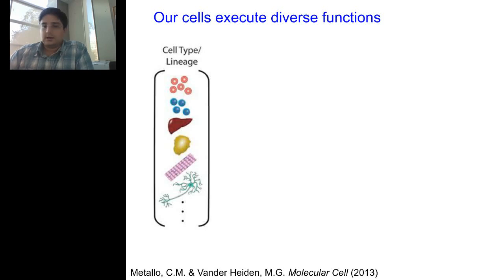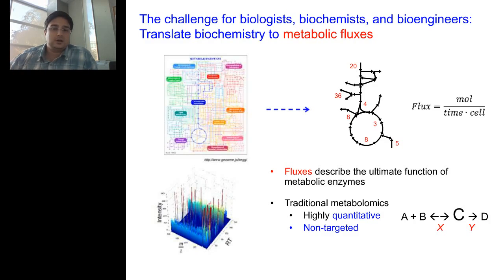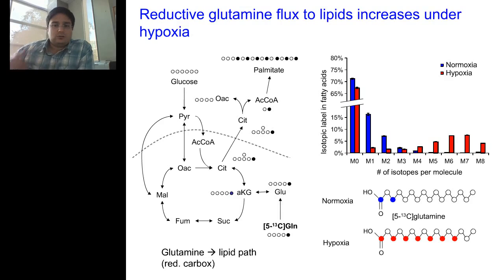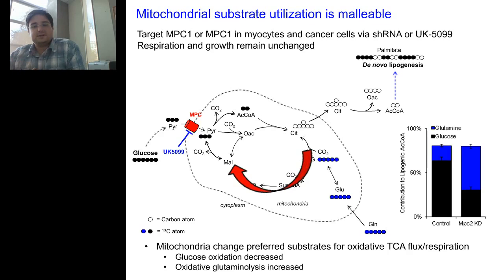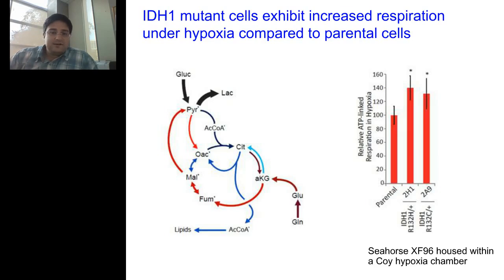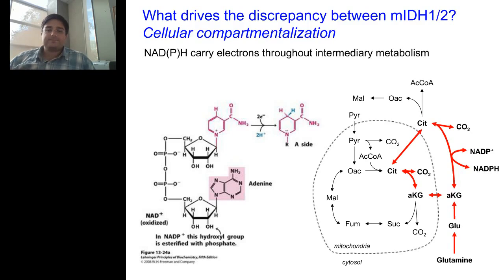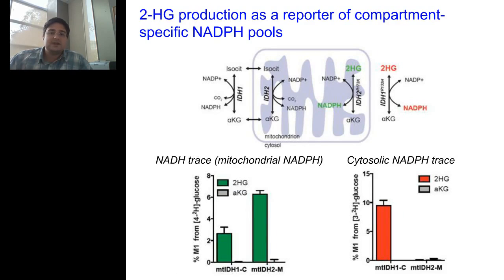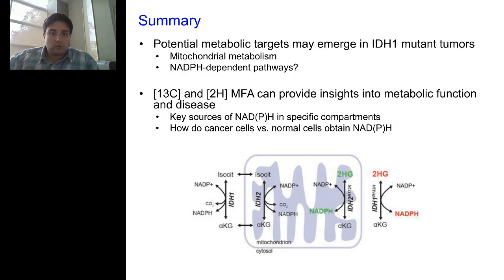Christian Metallo - Probing cancer metabolism using isotope tracers to identify therapeutic targets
Oncogenic mutations in isocitrate dehydrogenase 1 (IDH1) or 2 (IDH2) compromise their normal activity and induce NADPH-dependent (D)2-hydroxyglutarate (2HG) production within the cytosol or mitochondria.  Given the critical functions of these enzymes in tricarboxylic acid (TCA) metabolism and cellular redox homeostasis, such mutations are likely to cause metabolic reprogramming in tumors.  To identify metabolic abnormalities in cells harboring IDH mutations we applied 13C metabolic flux analysis (MFA) to isogenic cells with heterozygous IDH1 mutations.  MFA results indicate that IDH1 mutant cells exhibit increased oxidative TCA metabolism and oxygen consumption under hypoxia relative to parental cells. This metabolic phenotype occurs independently of 2HG accumulation and renders IDH1 mutant cells more sensitive to electron transport chain (ETC) inhibition compared to IDH wild-type and IDH2 mutant cells. These data suggest that targeting mitochondrial metabolism may be synthetically lethal in tumors expressing mutant IDH1 and can be combined with strategies that selectively inhibit its neomorphic activity.
In addition, we have exploited the NADPH-dependent 2HG production by mutant IDH1 and IDH2 to characterize the function of compartmentalized cofactor cycles that occur in cancer cells.  Importantly, pathway segregation in distinct organelles has prevented traditional MFA approaches from accurately measuring fluxes within specific compartments.  By applying 2H isotope tracers that specifically label NADPH and inducibly expressing IDH1-R132H or IDH2-R172K in the cytosol or mitochondria, respectively, we can reliably quantify NADPH metabolism in each compartment.  Using this approach we have elucidated the directionality of metabolic cycles coordinated between the cytosol and mitochondria that are critical for tumor growth.